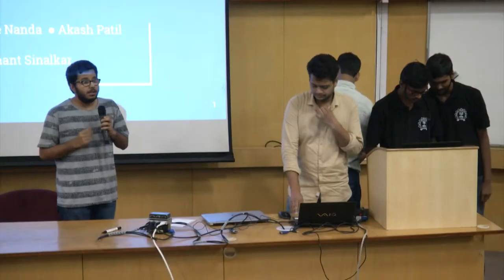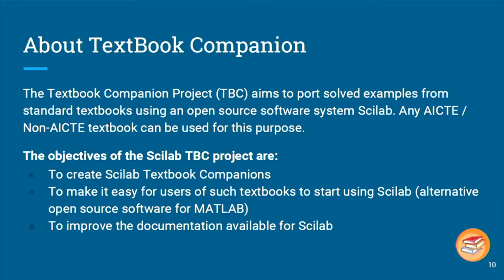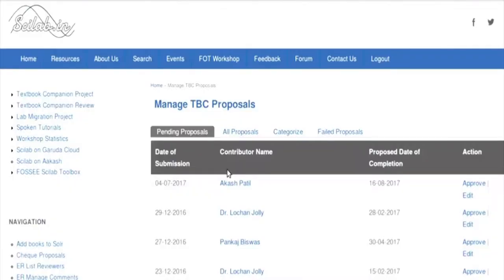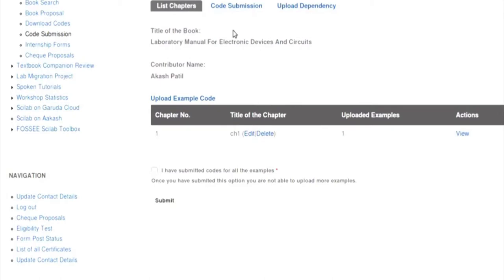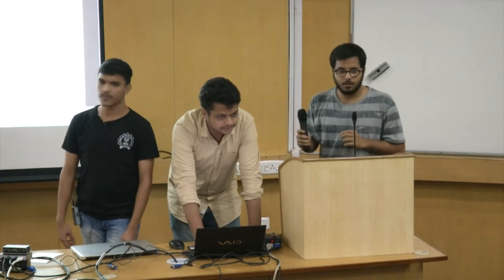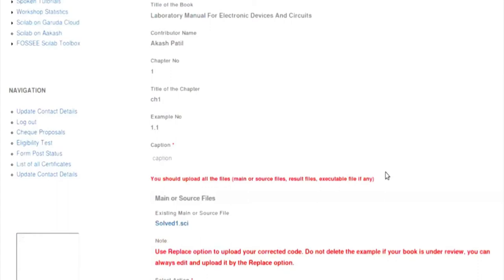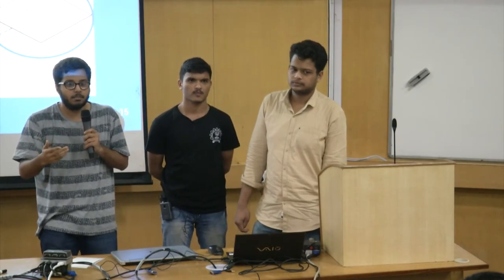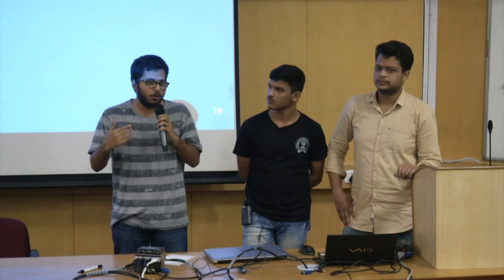SI S029 Web Development for Scilab Project